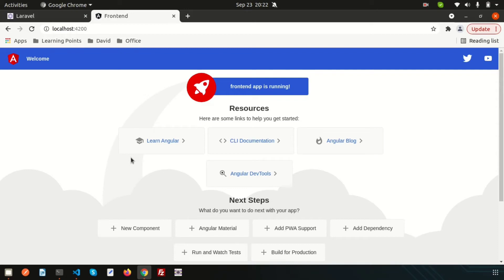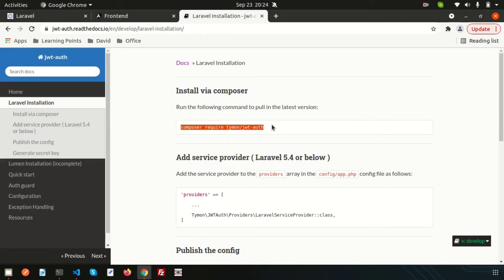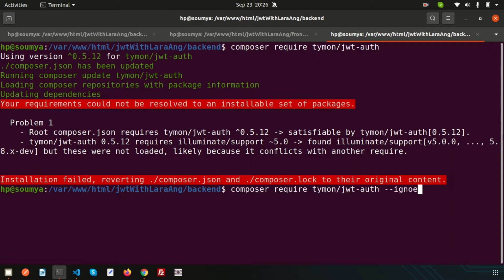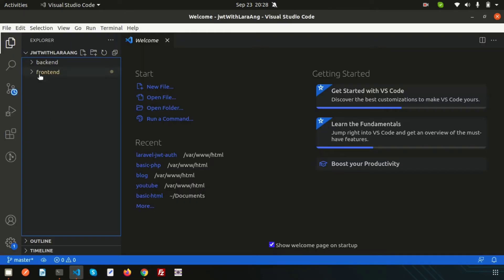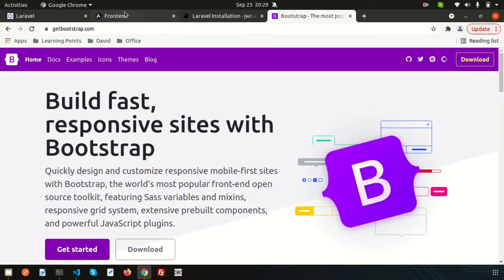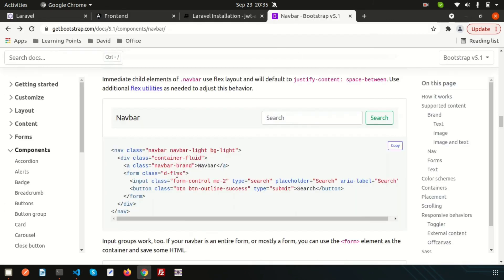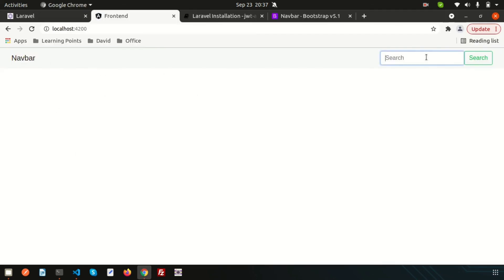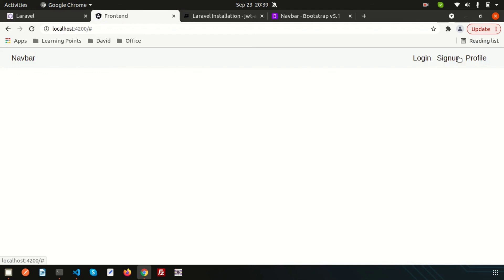Full Stack Application with Laravel and Angular | Install JWT and Bootstrap setup | Learning Points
Laravel Angular Project | Full stack application | JWT authentication | Install JWT in laravel and Install Bootstrap in angular application and create navigation.

In this video step by step we will create a full stack application,  now we will install jwt and install bootstrap and will create navigation.
Next day we are going to learn about configure angular route and create component for login, signup and profile. And add those component with navigation menu.